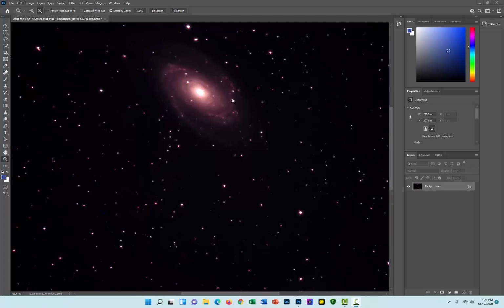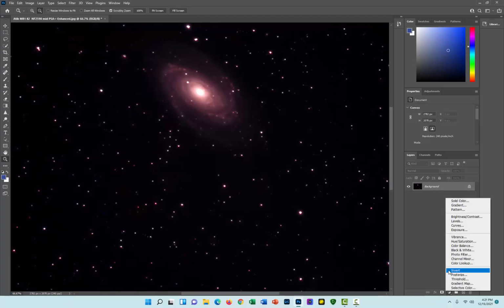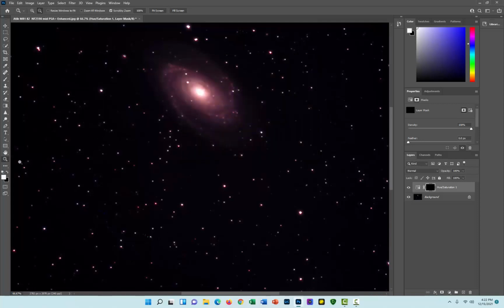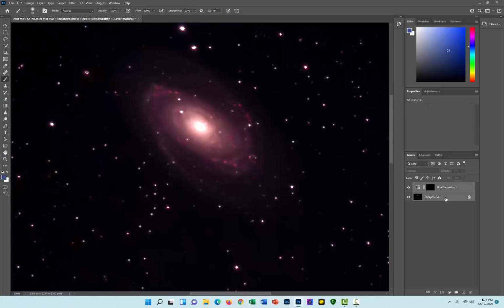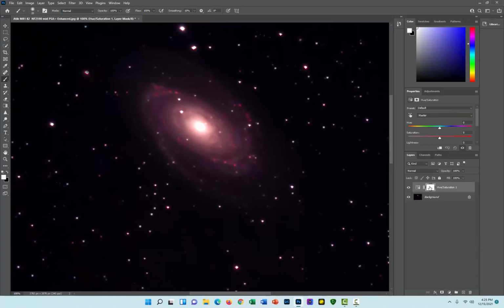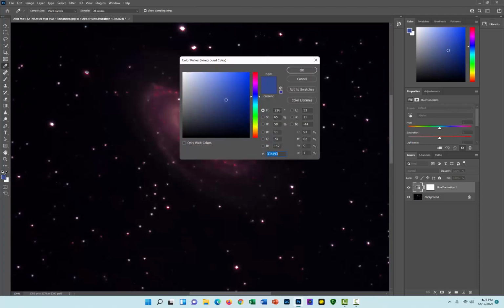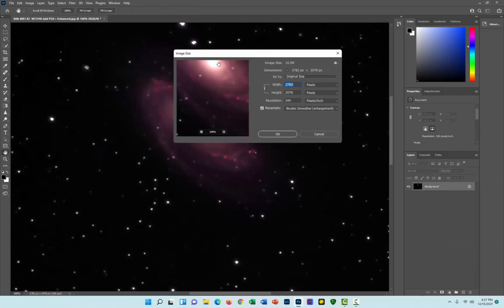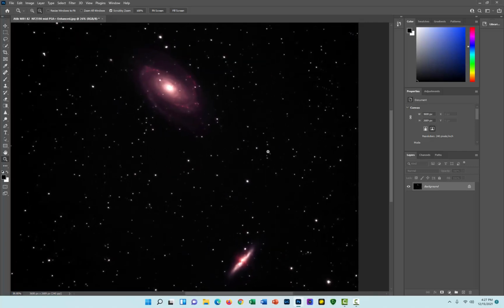Using masks in Adobe PS to selectively add & reduce Saturation